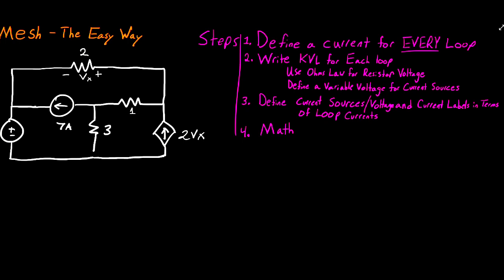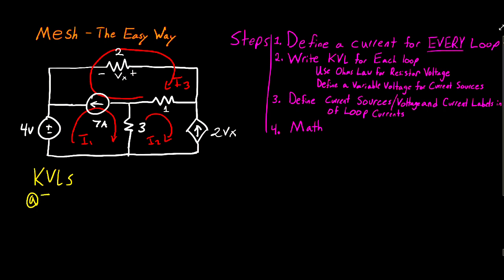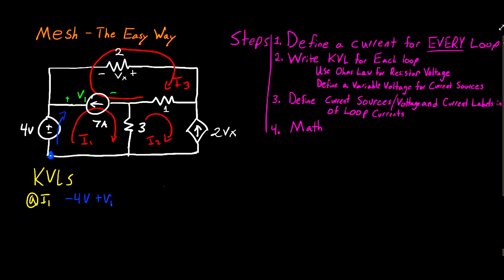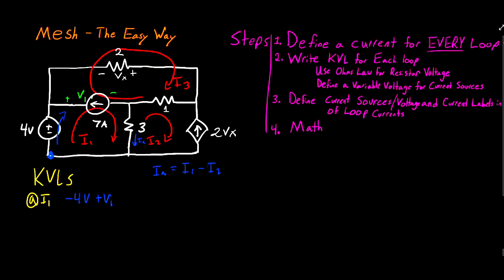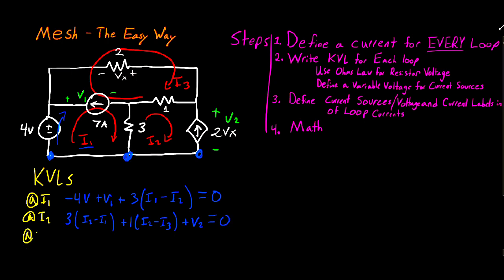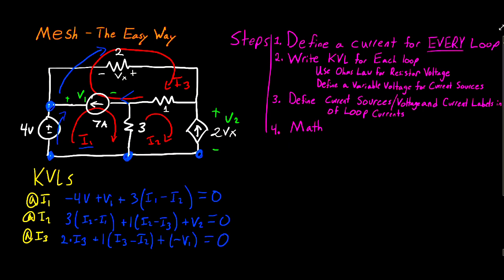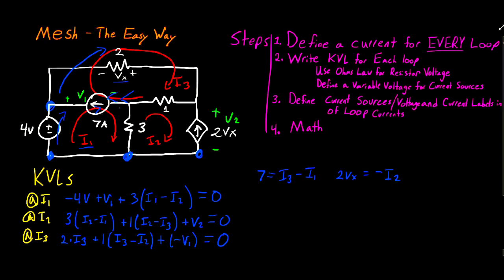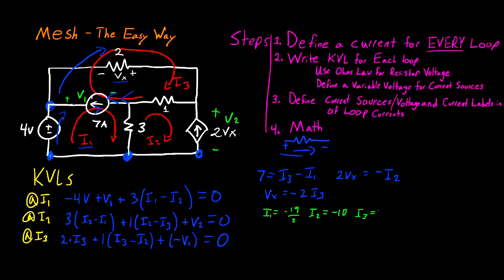Mesh Analysis - The Easy Way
In this electrical engineering tutorial, I go over a variant of mesh analysis that removes the extra steps of super mesh and current source difficulties that accompany the standard approach to mesh analysis.